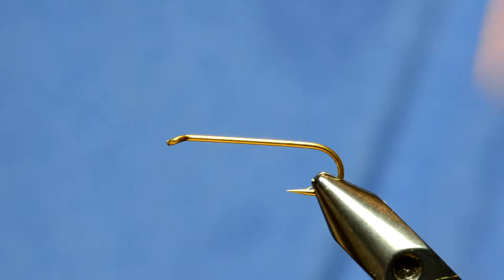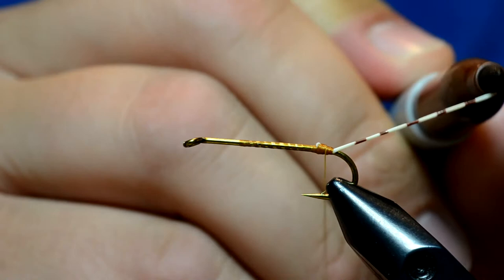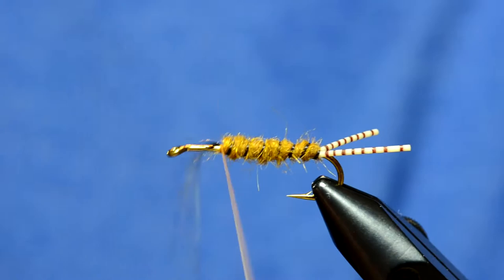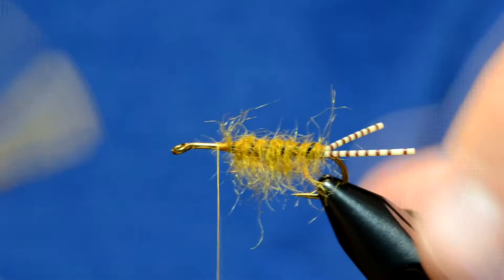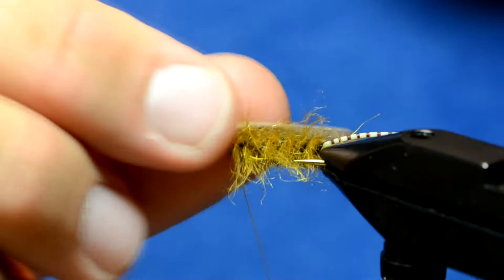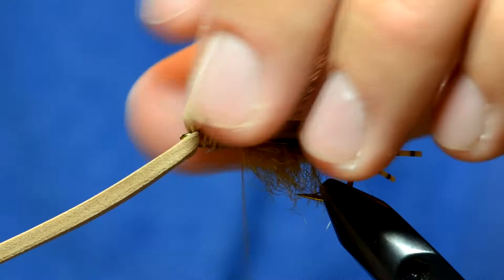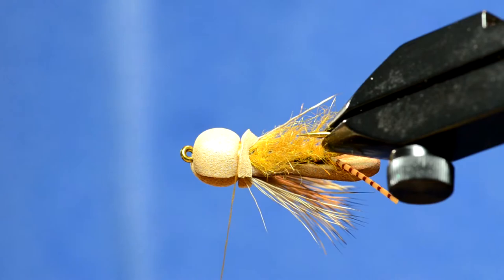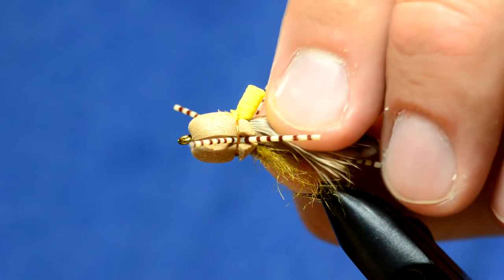Stoneflopper - by Clark "Cheech" Pierce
The Stoneflopper is a hybrid grasshopper and stonefly pattern that does particularly well.